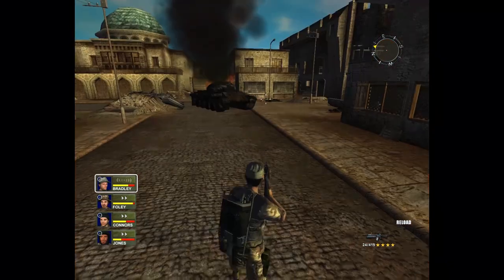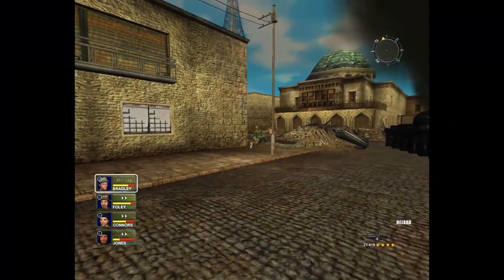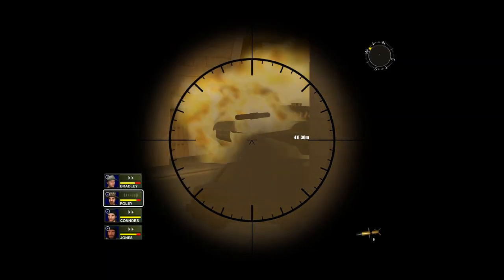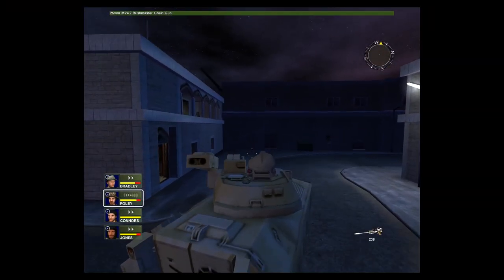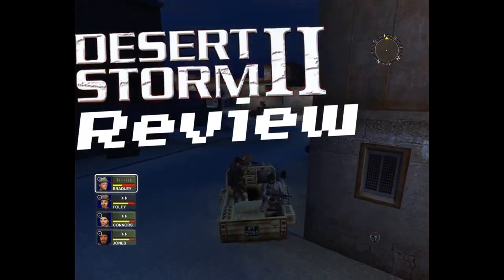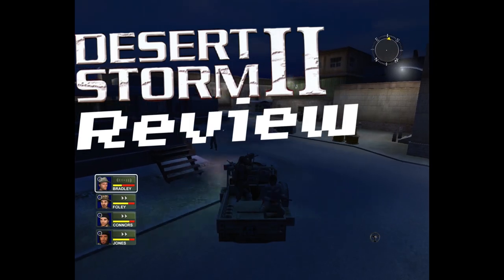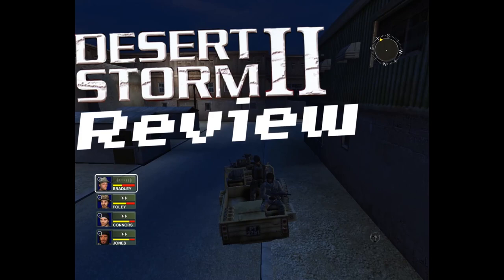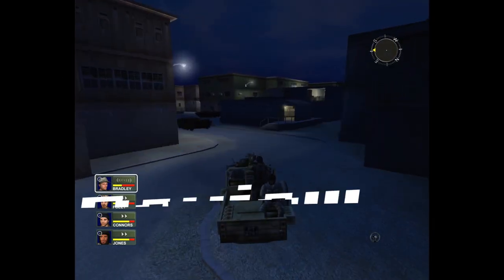Conflict Desert Storm II Review: Back to Baghdad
The original Conflict Desert Storm was a decent to average squad based action game made fun through its coop and setting. Its sequel Desert Storm 2, doesn't change much aside from tightening the gameplay and levels while offering a decent assortment of cool firefights. This makes it another decent, although unimpressive action title with a neat Coop component.